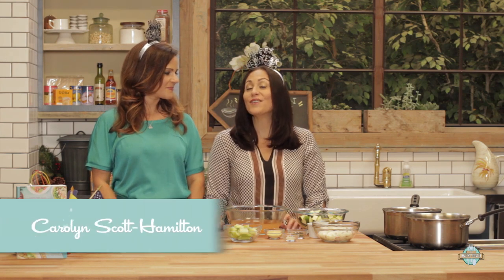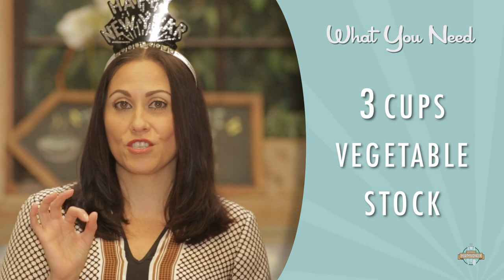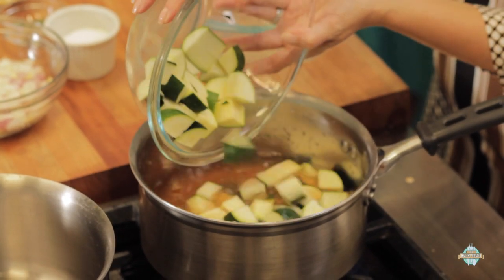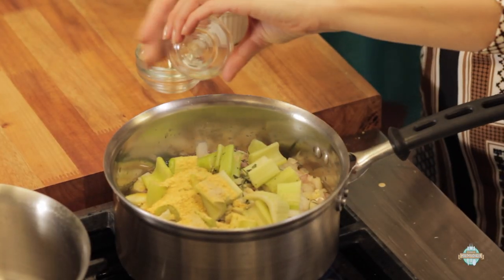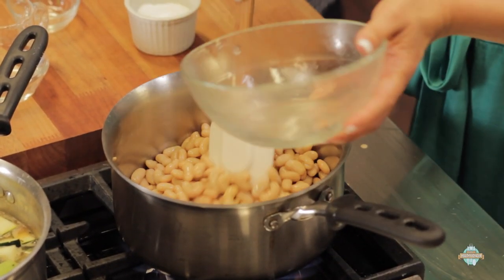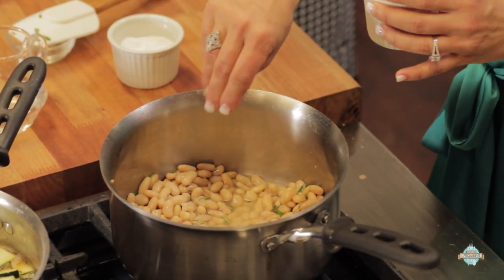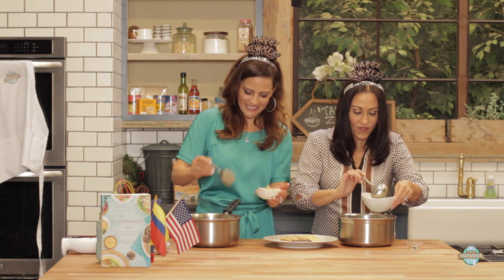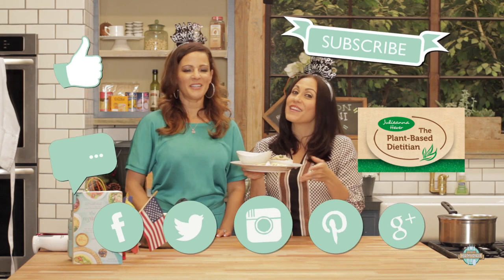Zucchini Tarragon Soup and White Bean Hummus with Julieanna Hever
Happy, Healthy New Year! See how easy it is to make a delicious vegan healthy meal on The Healthy Voyager’s Global Kitchen hosted by Carolyn Scott-Hamilton! Warm up this new year with this fun, tasty and simple vegan recipe by The Healthy Voyager and special guest, plant based dietitian Julieanna Hever! A flavorful Zucchini Tarragon Soup and White Bean Hummus that you can whip up quickly, enjoy and feel great too!

Zucchini Tarragon Soup

3 cups water or vegetable broth (water if you’re going low-sodium)
1 1/2 pounds zucchini, (about 3 medium), cut into 1-inch pieces
3 celery stalks
1 cup chopped onions, garlic & shallots (mixed)
1 tablespoon chopped fresh tarragon
1-2 tablespoons of nutritional yeast (depends on your taste)

Place broth/water, zucchini, celery, onion/garlic mix and tarragon in a medium saucepan; bring to a boil over high heat.

Reduce to a simmer and cook, uncovered, until the zucchini is tender, 7 to 10 minutes.

Puree in a blender (see Tip below), in batches if necessary, until smooth.

Return the soup to the pan and heat over medium-high, slowly stirring in salt, white pepper & nutritional yeast until it is incorporated.

Serve hot or chilled.

TIPS & NOTES
Make Ahead Tip: Cover and refrigerate for up to 3 days. Serve chilled or reheat.

Hot liquids can splatter out of a blender when it’s turned on. To avoid this, remove the center piece of the lid. Loosely cover the hole with a folded kitchen towel and turn the blender on. Better airflow will keep the contents from spewing all over the kitchen.